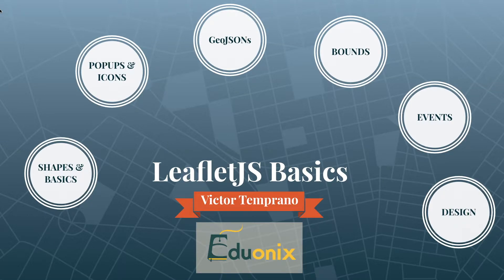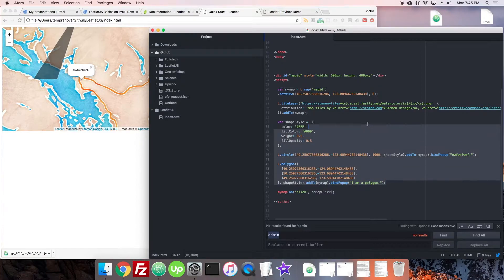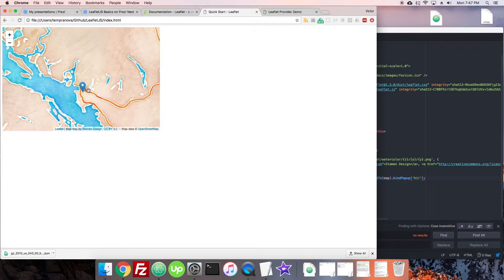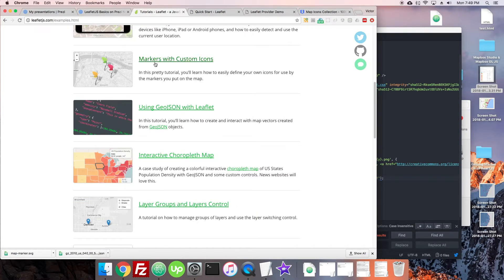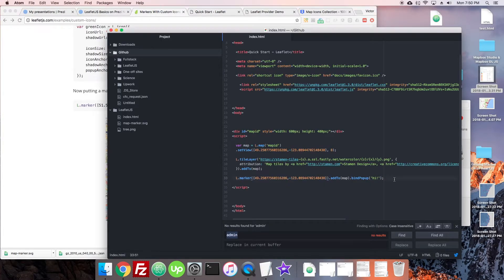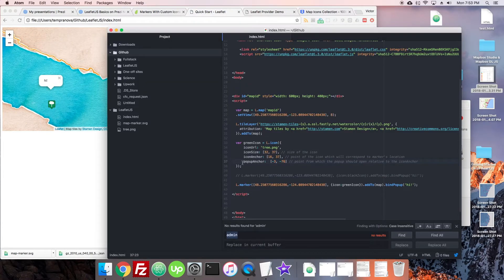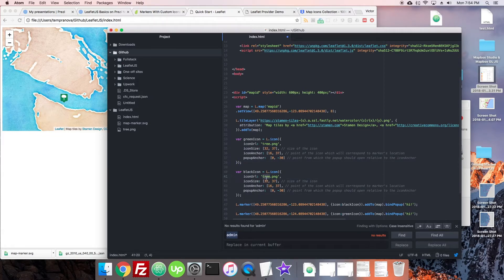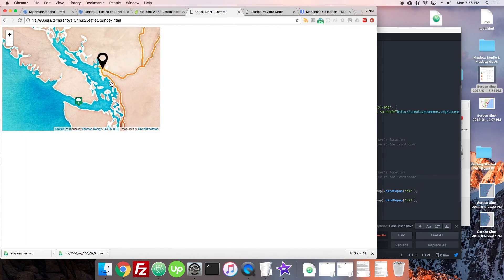2.2 - Custom Marker Icons | Mapping in LeafletJS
Learn a bit about adding popups easily, and then get on to setting up your own custom marker (with anchor help, too!).